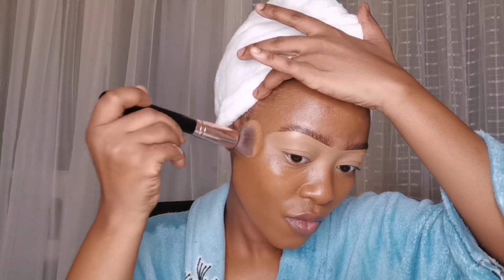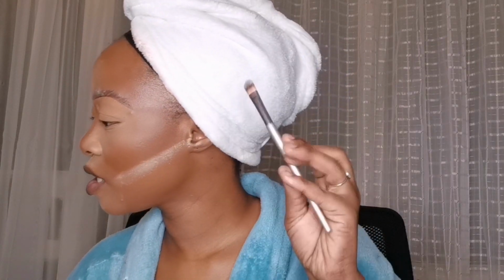GRWM // makeup and outfit